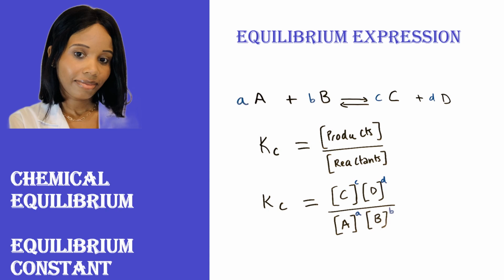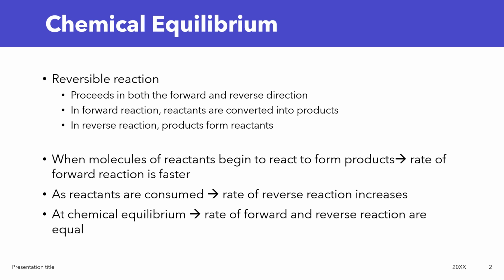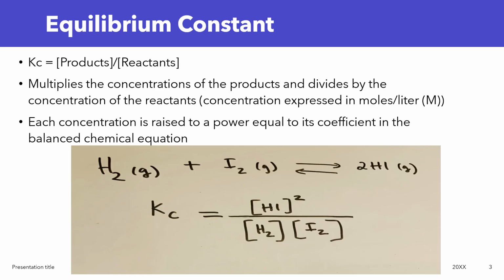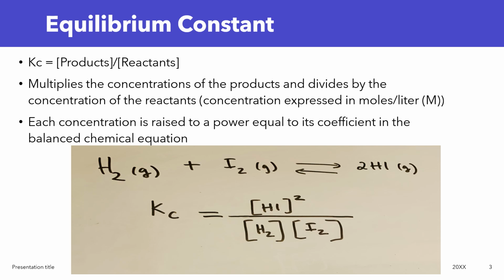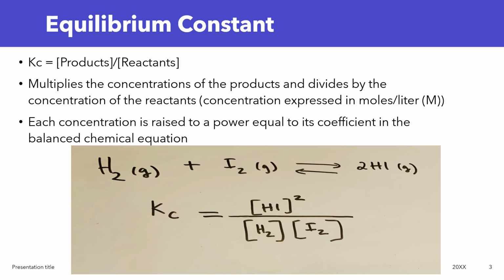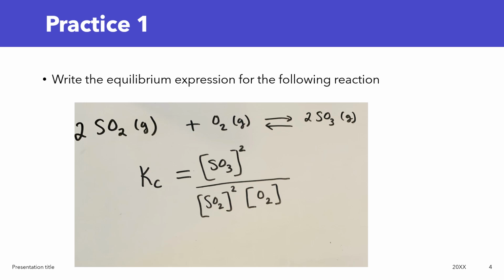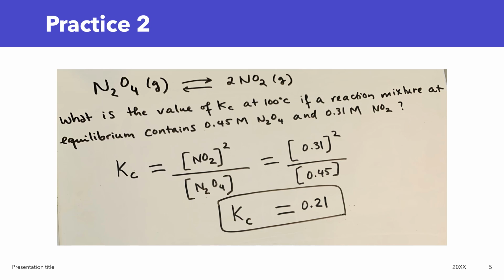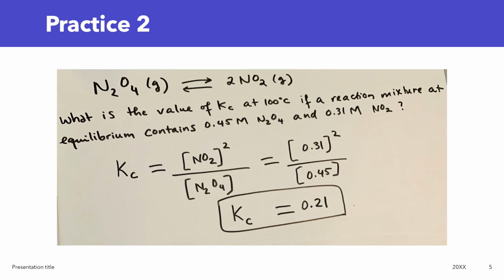Chemical Equilibrium| Equilibrium constant